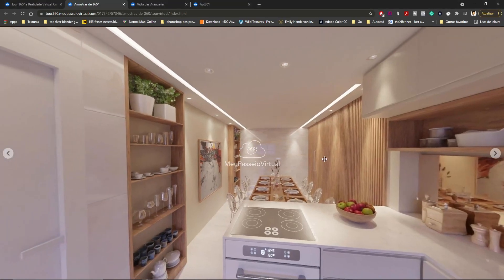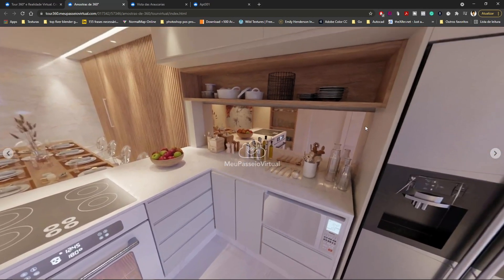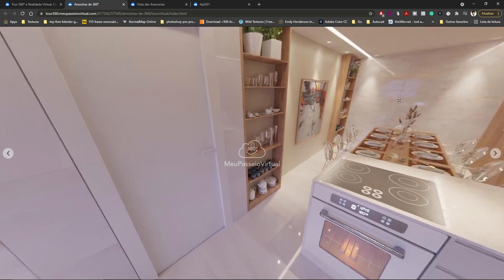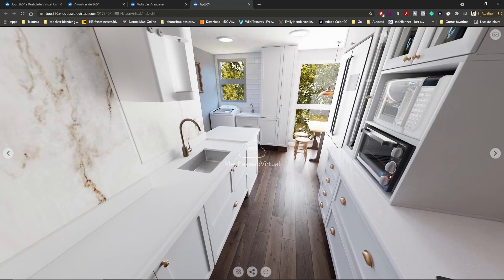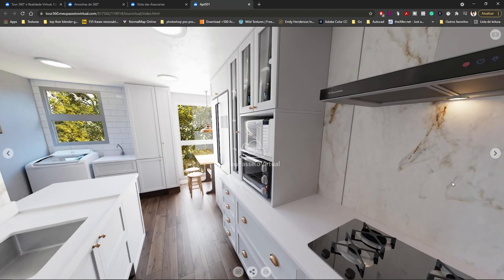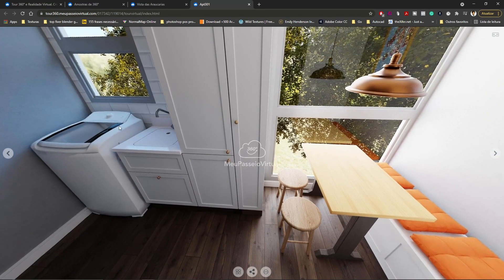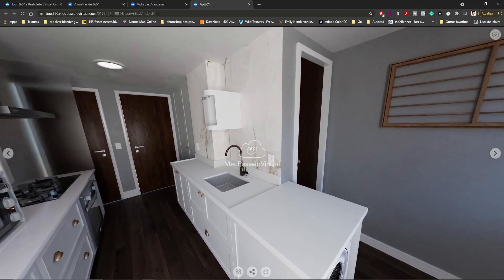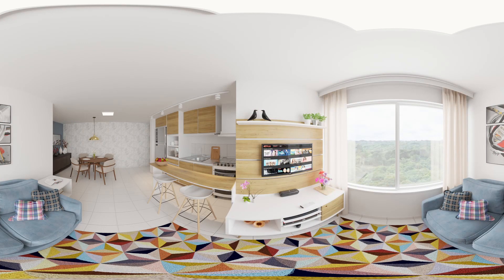How to WORK with archviz? | BLENDER FOR ARCHVIZ